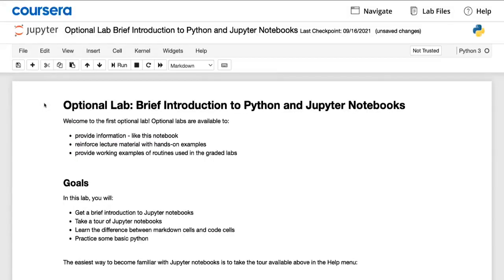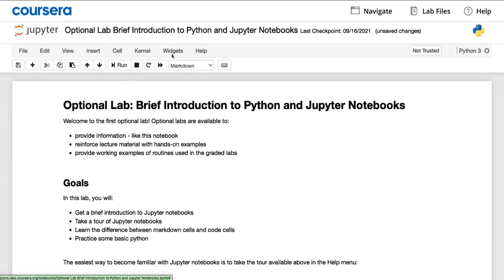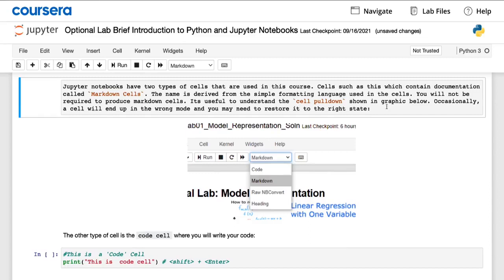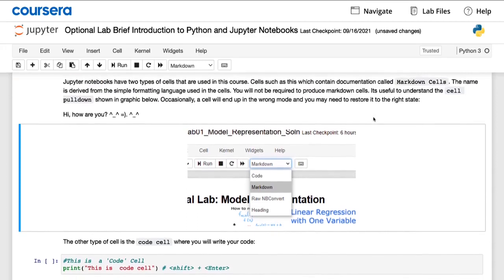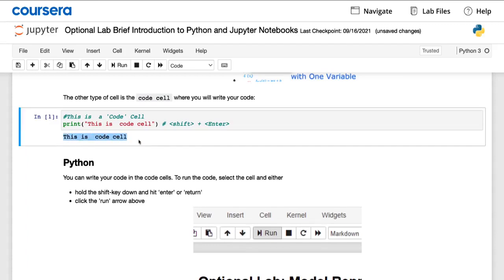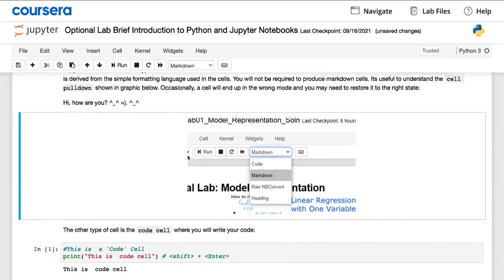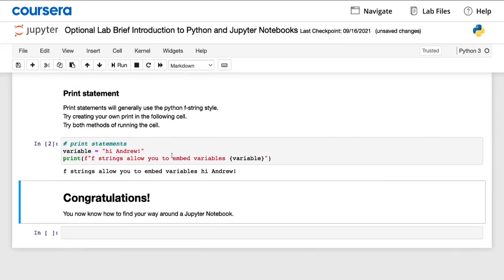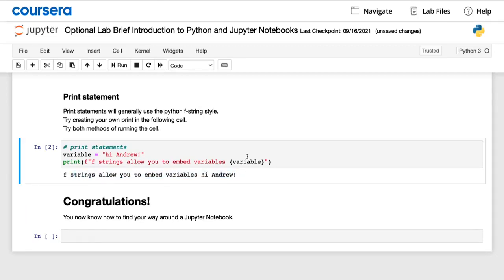P7 Jupyter Notebooks【2024公认最好的 | 吴恩达机器学习 | 教程 | Machine Learning Specialization(超爽中英!)】